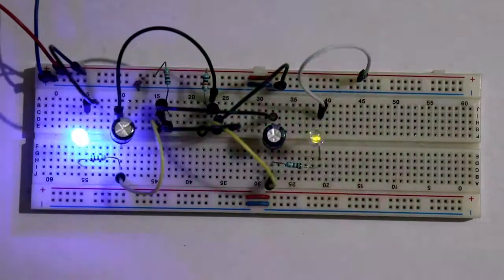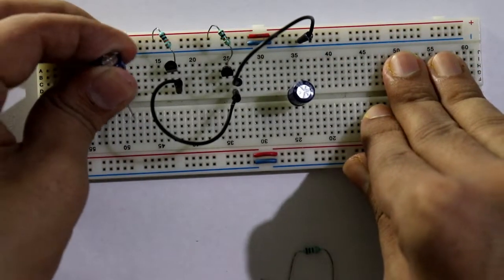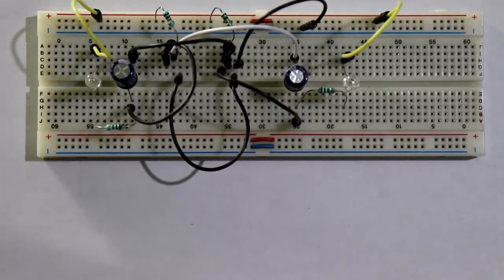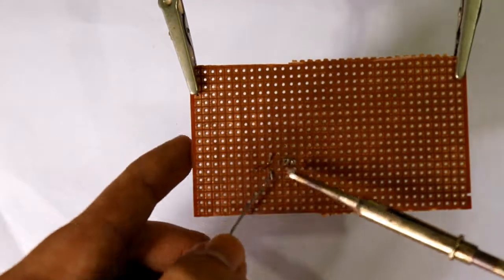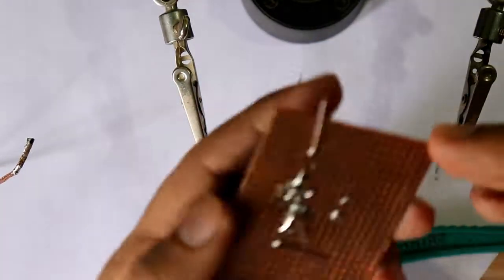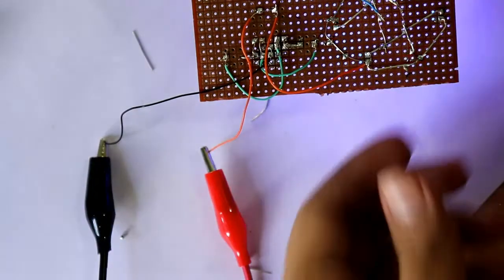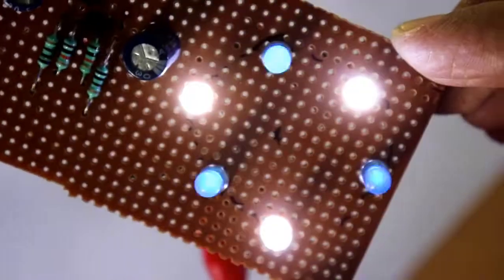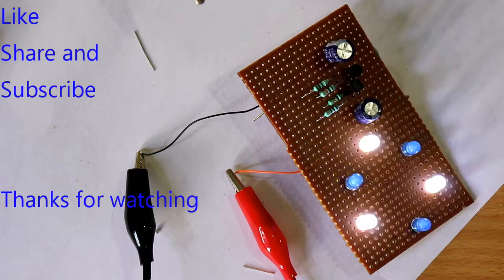Make a simple LED flasher with two NPN transistors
This video is about blinking of LEDs in a simple way, it is basic level of electronics projects. I've shown both breadboard and PCB connection for the circuit. By changing the capacitor value, we can increase or decrease the blinking rate of the LEDs.

Required components for this project:

NPN transistor BC548

10 K Ohm Resistor